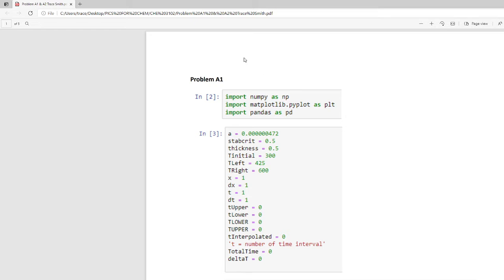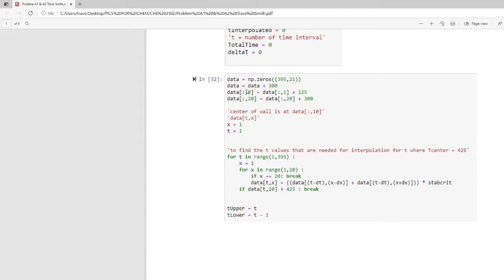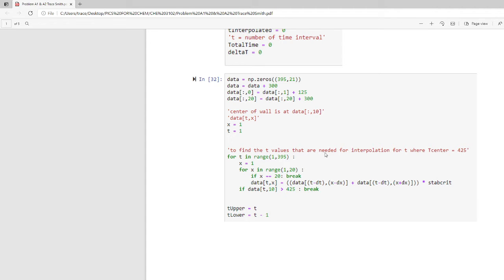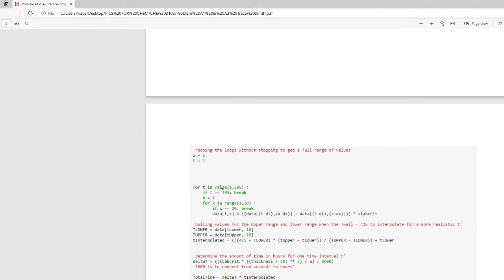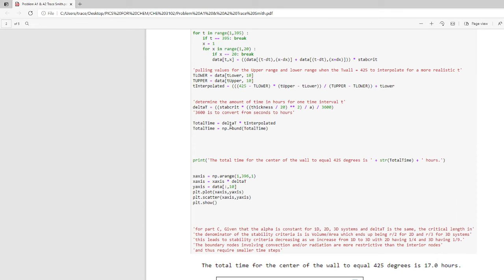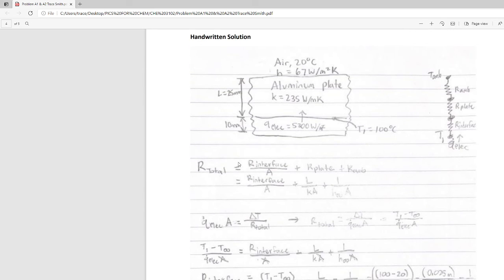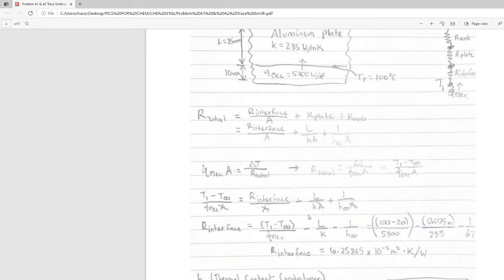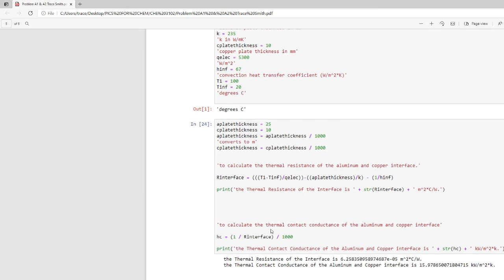CHE 3102 Jimmy Lawrence 3-22-21 Major Assignment A1 and A2 Trace Smith